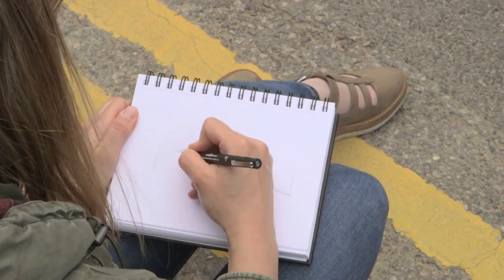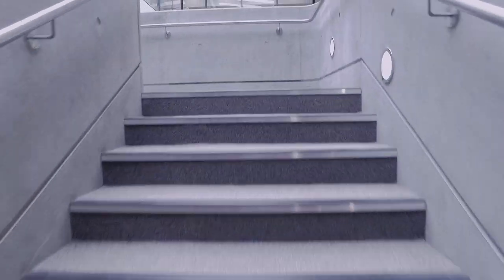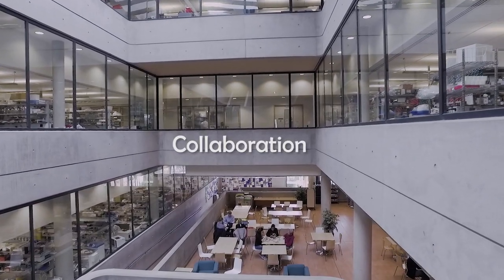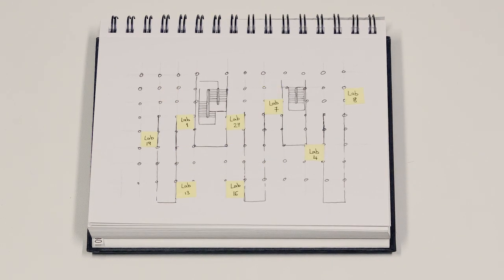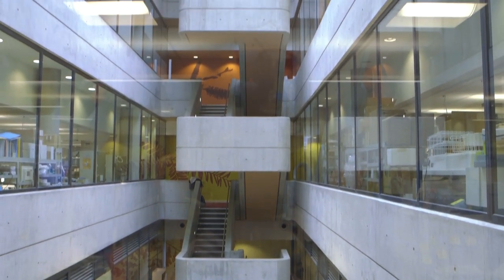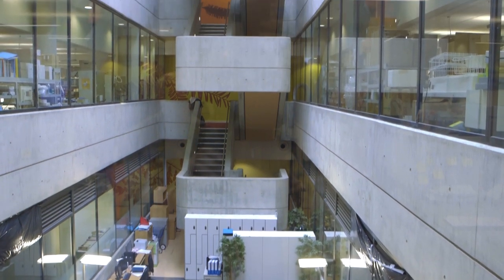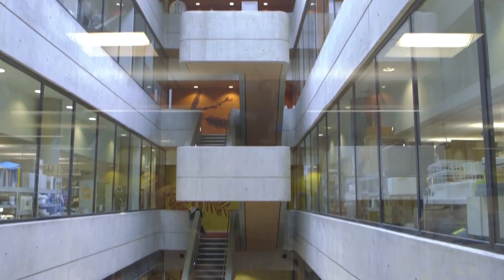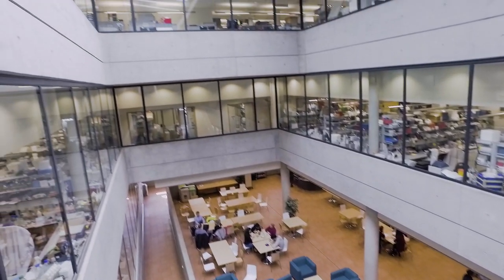It's a RESEARCH CENTRE - A hidden building doing great things in Oxford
We had a great time filming at the ORCRB and meeting its wonderful people.
This video talks about many architectural features of Oxford University's Old Road Campus Research Building :
Sunlight and Louvres
A Flexible Plan
The Use of Colour in Architecture
Concrete
Stairs
and my favourite feature of this building : The Soffit

A little about me and this channel:
I am all about celebrating differences; in people, culture, art and architecture. This channel will mainly be about that.
And I'm an architecture geek, always have been, always will be.

I started this channel to share what I am learning everyday as an aspiring architect and to talk about incredible buildings that are not well-known but should be.
If it makes you smile, great.
If you learn something new, even better...
But what I really hope for is that I can inspire you to look at things differently.

Dana